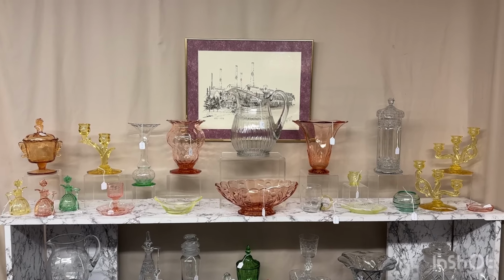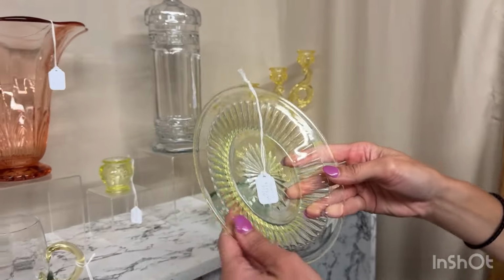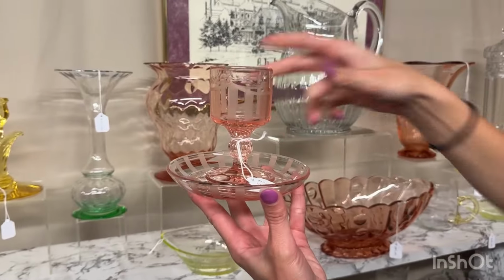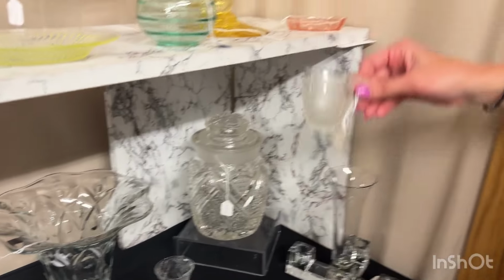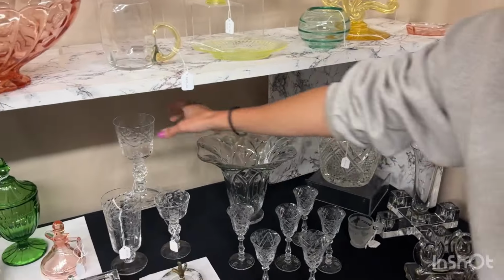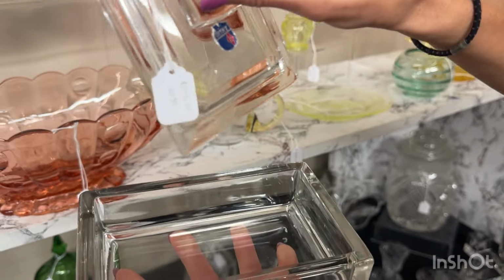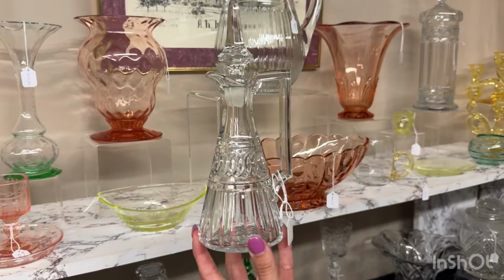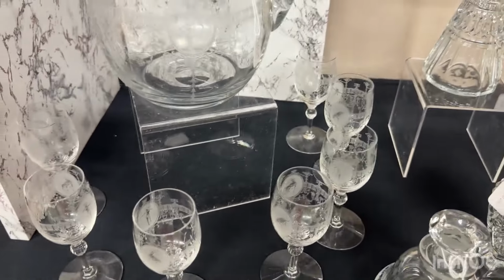Heisey New Additions 7/1/24